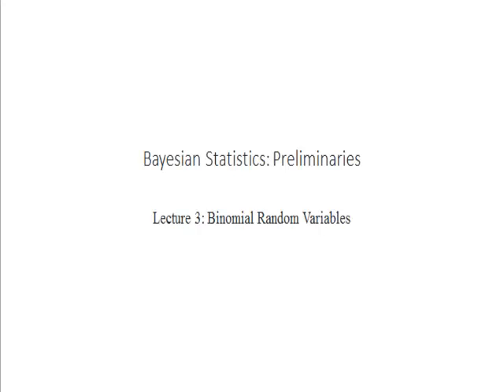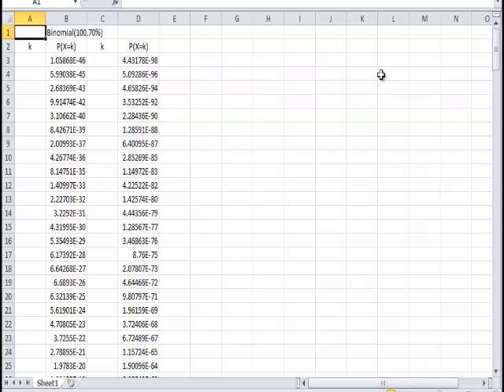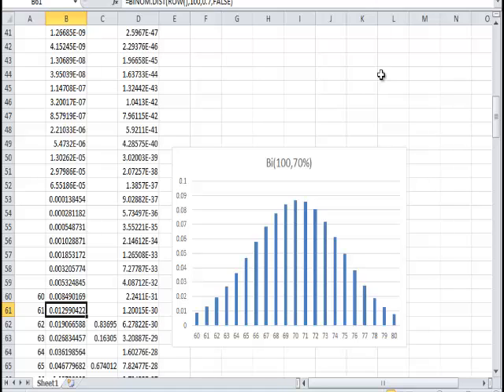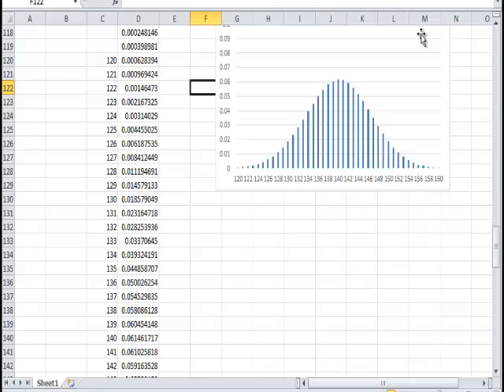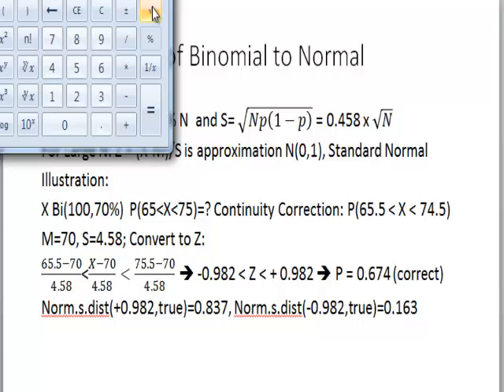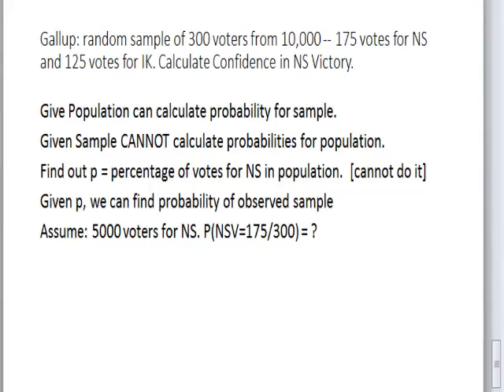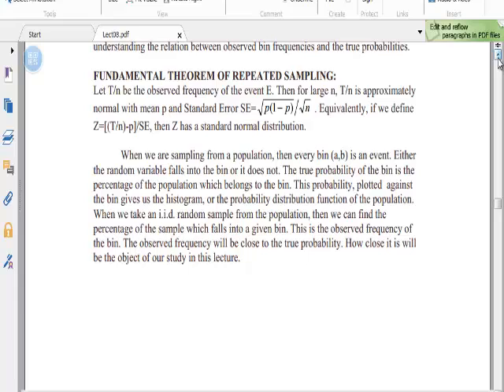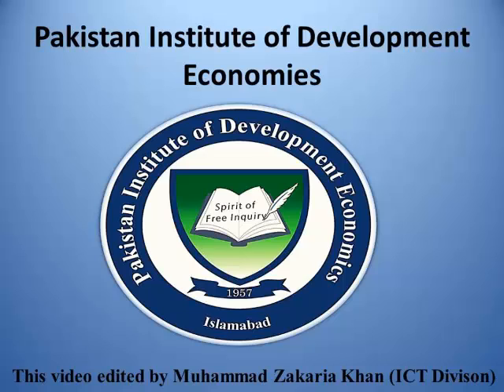ISM L13alt Binomials and Asymptotics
Intro Stats Islamic Approach: L13alt on Binomials and Central Limit Theorem -- Similar Material to BL03 Preliminary Lectures for Bayesian Econometrics, --[ also part of PIDE Lectures on Applied Regression analysi L10]